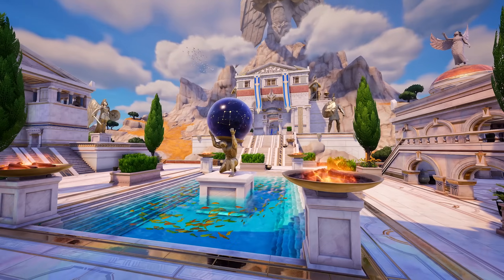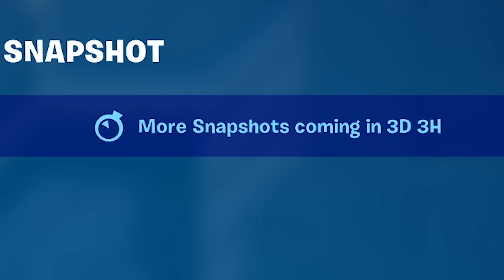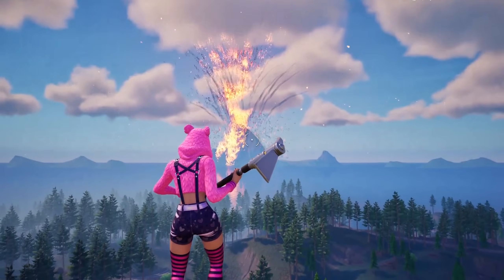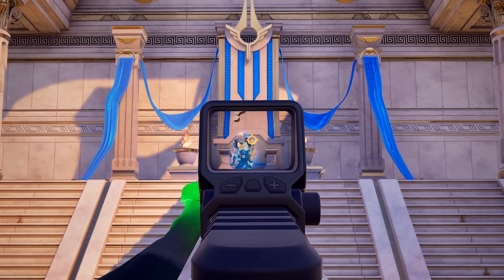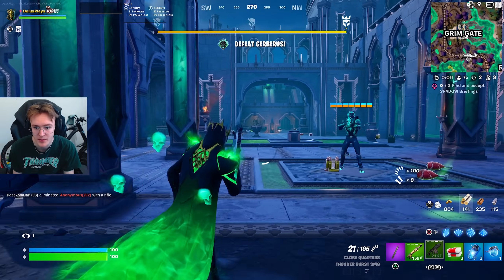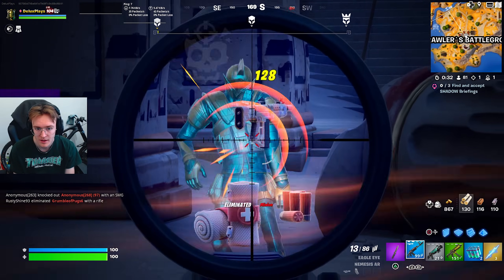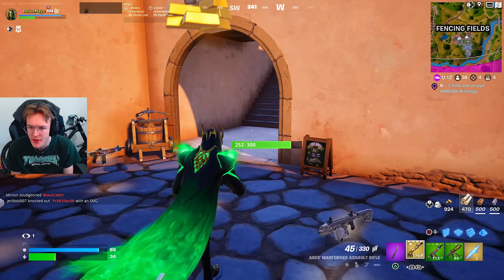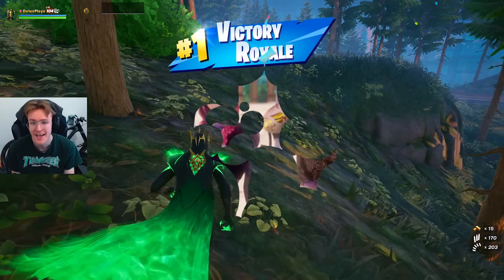Secrets YOU MISSED in Fortnite Chapter 5 SEASON 2 (Midas Location)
Mythic Boss Zeus, Hades, Ares & Cerberus can now be found in game! Where to Find All Mythic Bosses & How to Get All Mythic Weapons